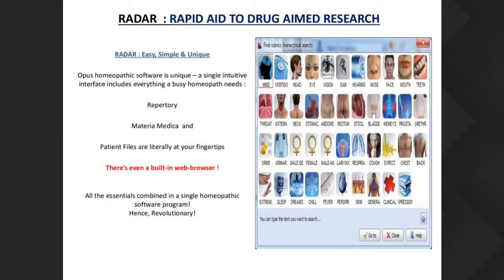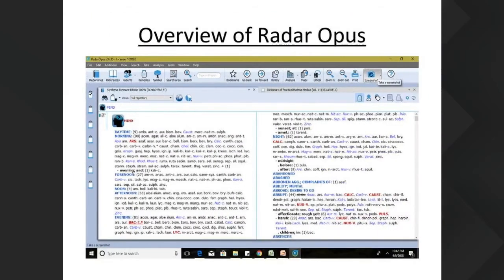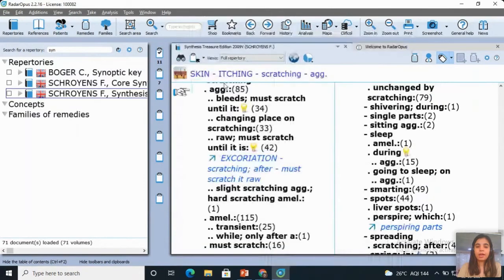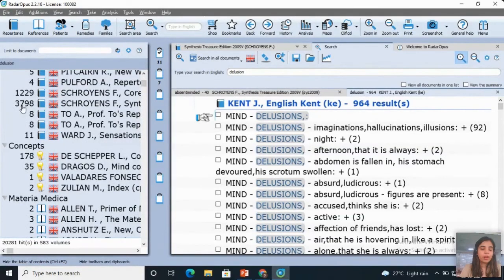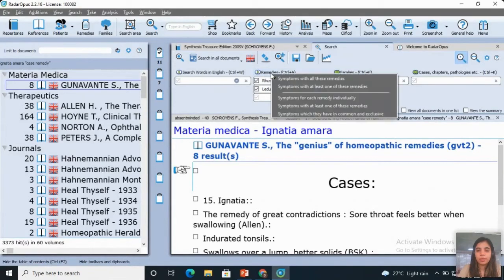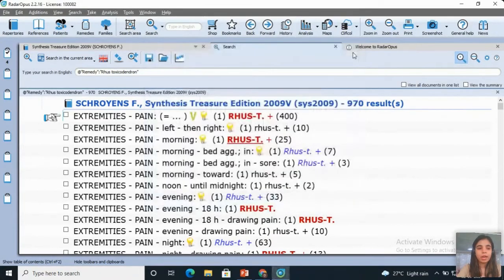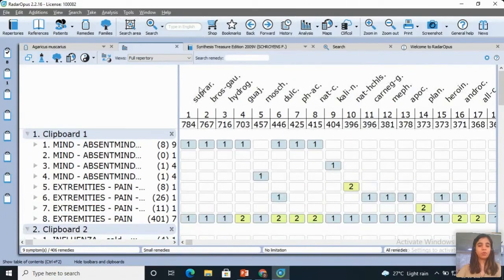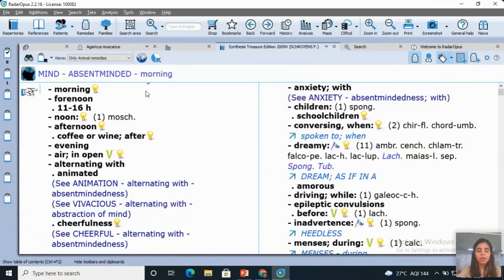Search using different methods | Radar Opus Webinar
In this session learn about:-
1.Search (Using different method)
2. taking rubrics on the clipboard - using the different clipboards, Analysis
3. Advanced search
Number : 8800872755